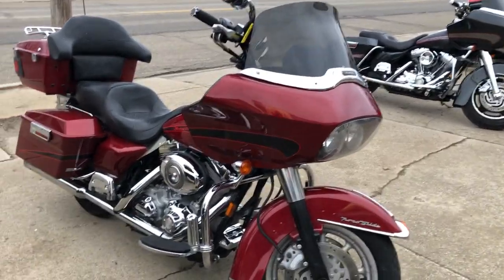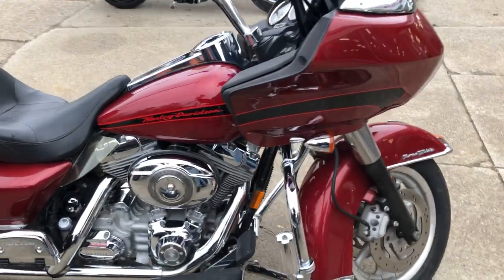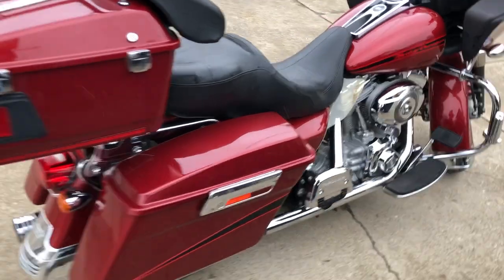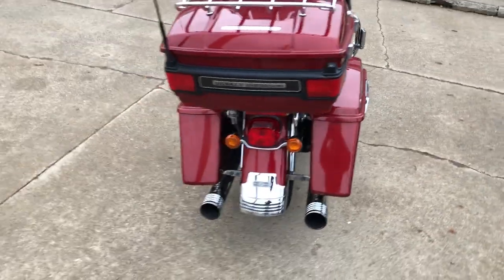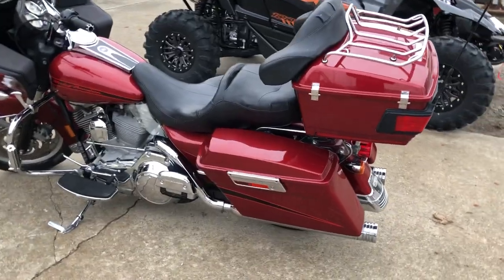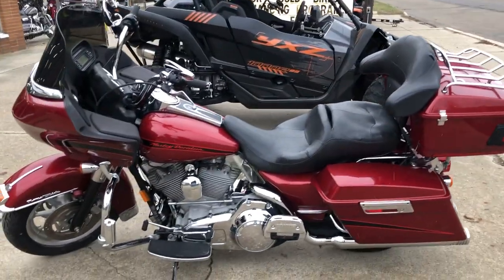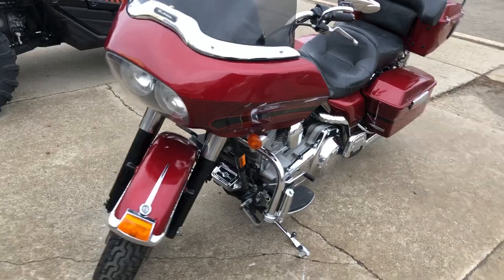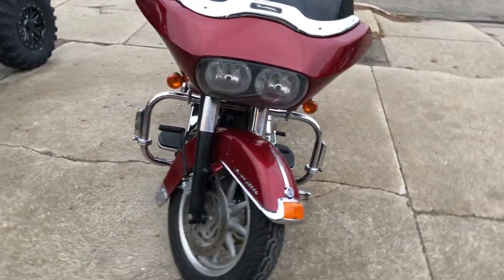2007 HARLEY FLTR FOR SALE IN MI U6970